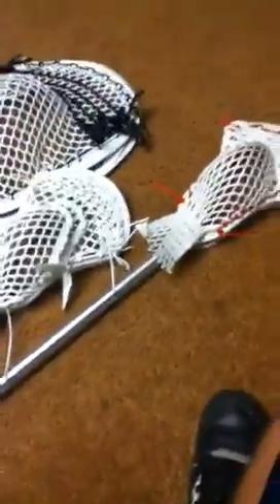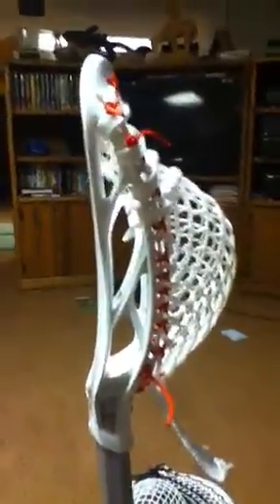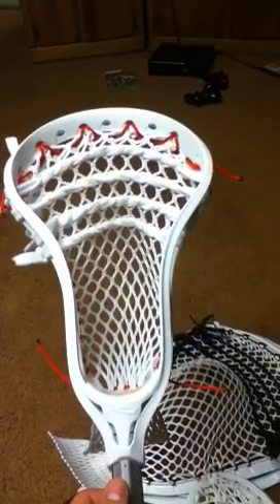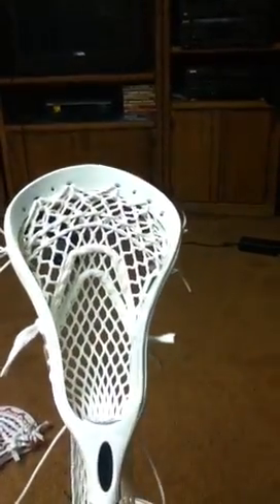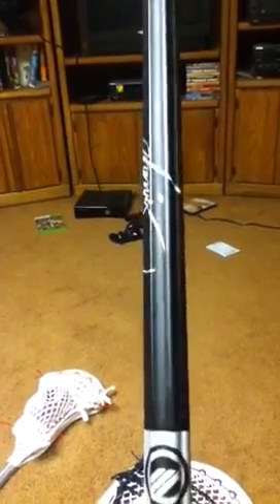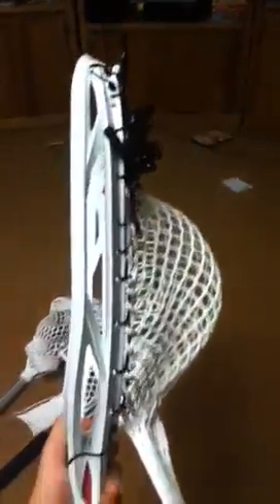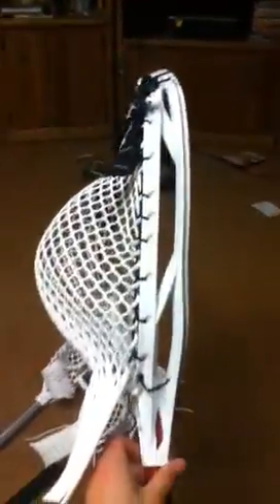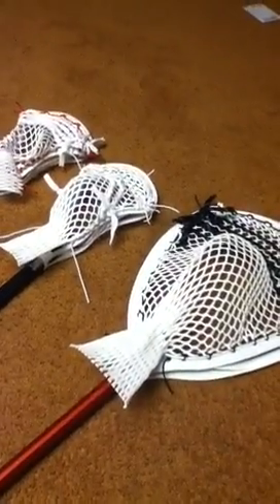Some new pockets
Nemesis: 1st topstring
3rd: 1,0,1,2,1,1,1,1,2,2,2,1

Evolyte: 1st/2nd Topstring (Triangle top)
2nd: 1,i,love knot, 1,2,2,1,1

Clutch: 2nd topstring
4th: 1,0,1,0,1,0,1,1,1,1,1,0,1,1